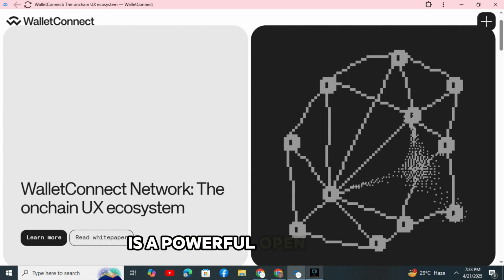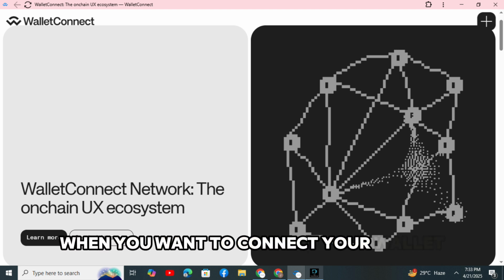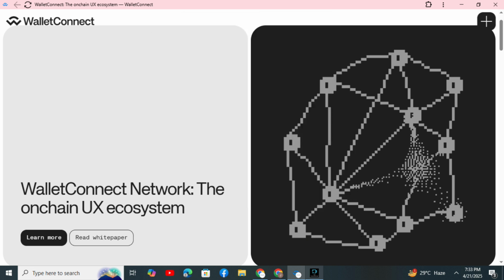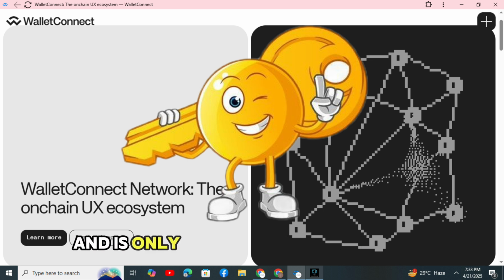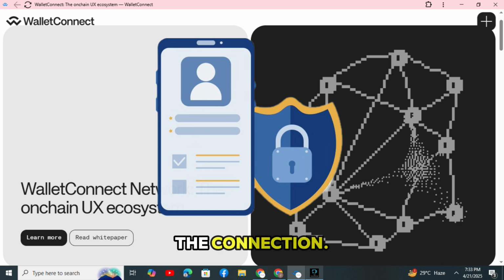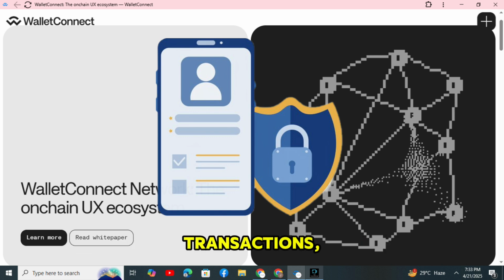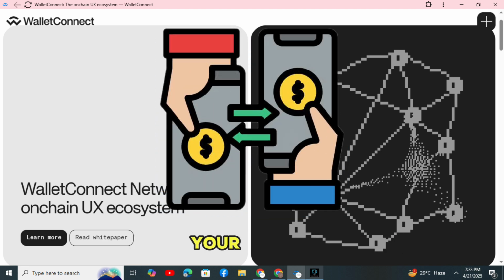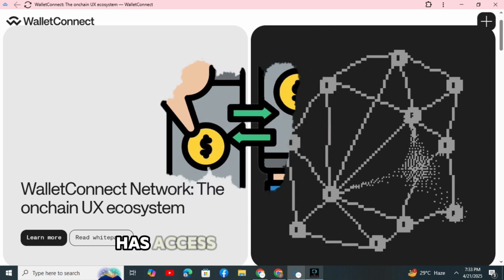How Wallet Connect Actually Works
## How WalletConnect Actually Works

WalletConnect is an open-source protocol enabling decentralized applications dApps to securely connect with mobile or desktop wallets. It establishes an end-to-end encrypted connection between the dApp and the wallet using a shared secret.

Here's a simplified breakdown:

1.  **DApp Initiates:** The dApp displays a QR code or a deep link.
2.  **Wallet Scans/Clicks:** The user scans the QR code with their mobile wallet or clicks the deep link on their desktop.
3.  **Connection Request:** The wallet receives a connection request containing details like the dApp's name and supported chains.
4.  **User Approval:** The user reviews the request and approves the connection within their wallet.
5.  **Session Establishment:** Once approved, WalletConnect establishes an encrypted session using a shared secret negotiated during the initial handshake.
6.  **Message Relay:** The dApp can now send requests to the wallet such as transaction signing or data requests. These messages are encrypted and relayed through WalletConnect's infrastructure.
7.  **Wallet Response:** The wallet processes the request and sends back a signed transaction or requested data, also encrypted and relayed.
8.  **DApp Handles Response:** The dApp receives and processes the wallet's response, updating the user interface accordingly.
9.  **Session Termination:** Either the dApp or the wallet can terminate the session.

WalletConnect doesn't store any user data or private keys. It acts as a secure communication bridge, allowing dApps to interact with wallets without directly accessing sensitive information. This enhances security and user experience in the Web3 ecosystem.